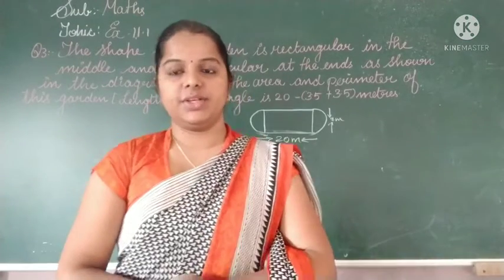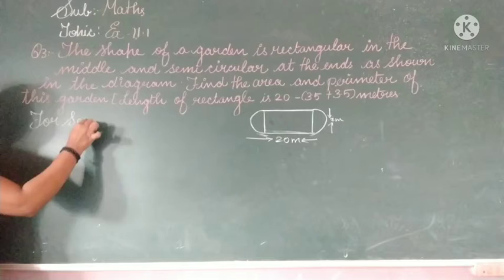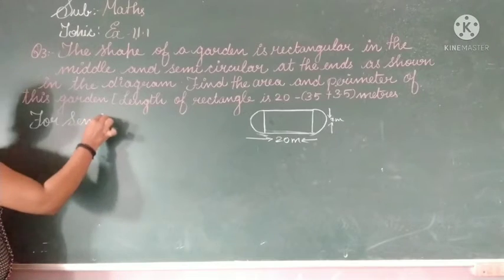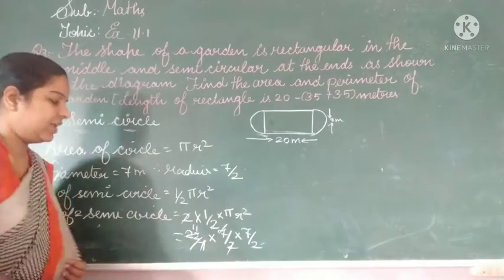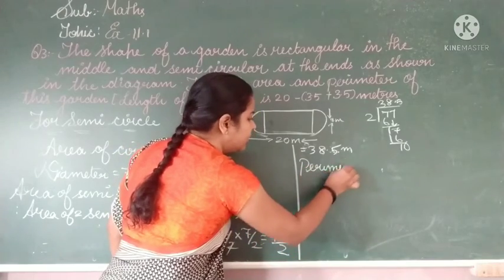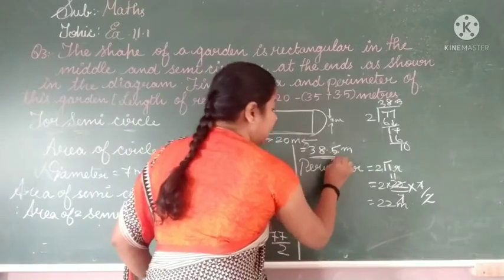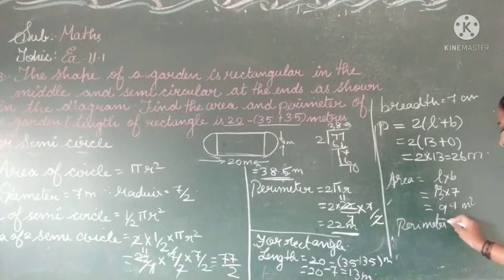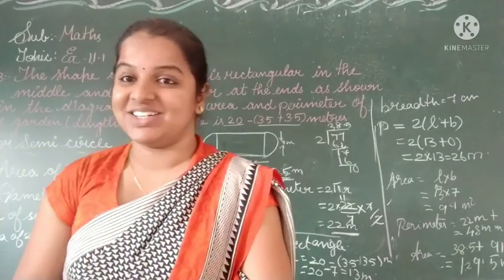Std 8 Maths Ex - 11 . 1 Q. no 3